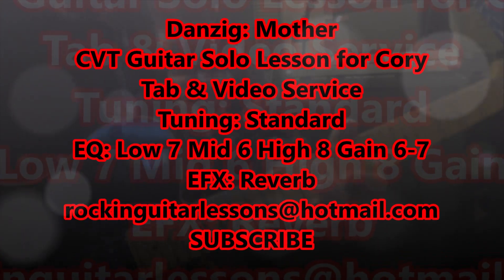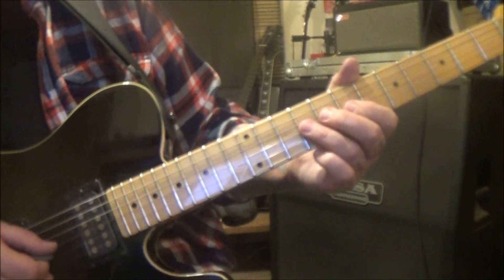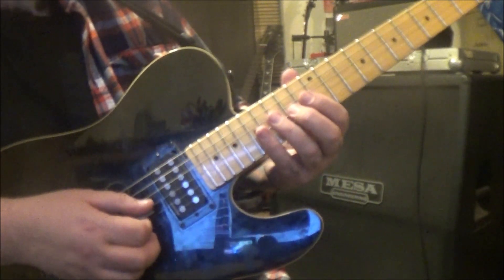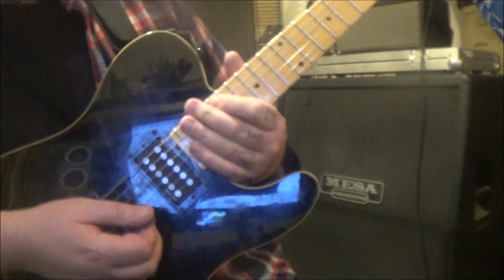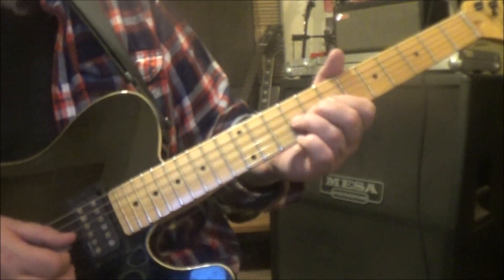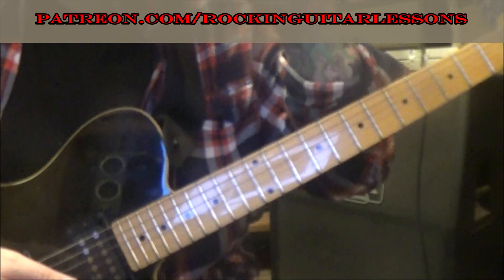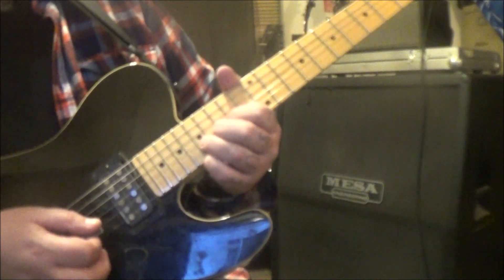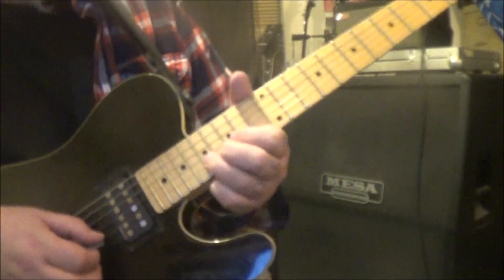Danzig Mother Guitar Solo Lesson + Tutorial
This is a CVT Guitar Lesson(Tabs & Video) on how to play the Guitar Solo to Mother by Danzig
Guitar: John Christ
Album: 1988
Year: Danzig
✝✝✝ Mike endorses Schecter Guitars & D'addario Strings